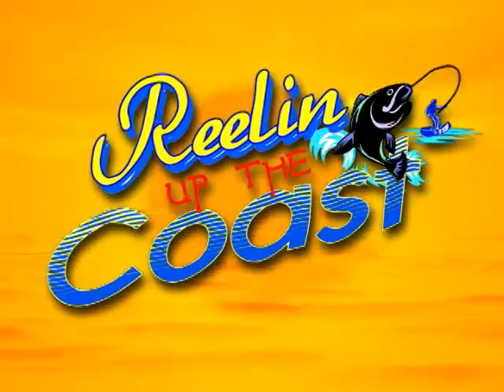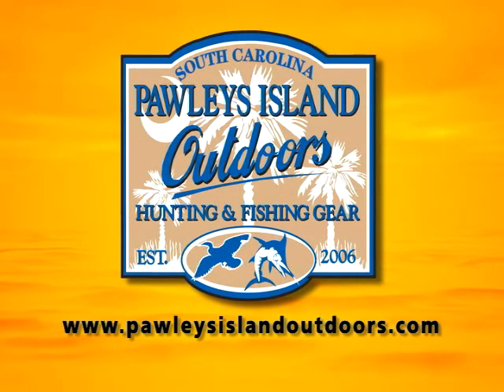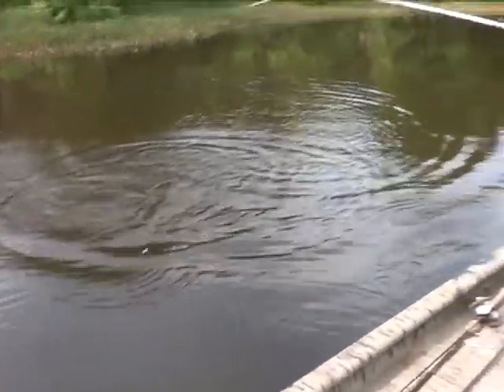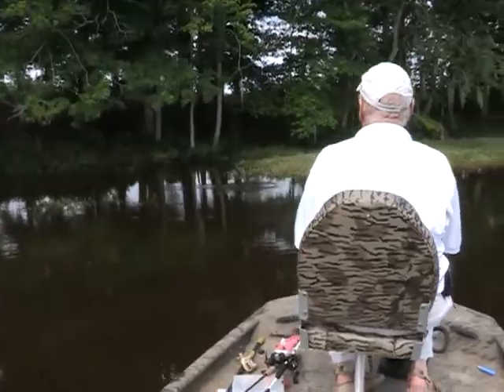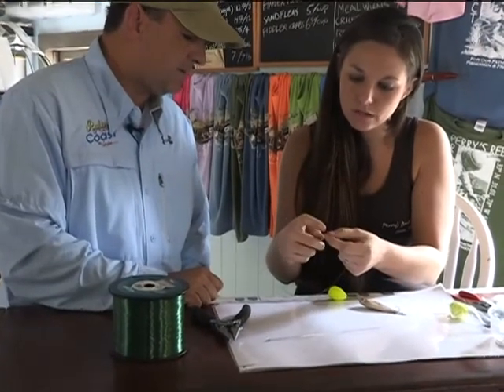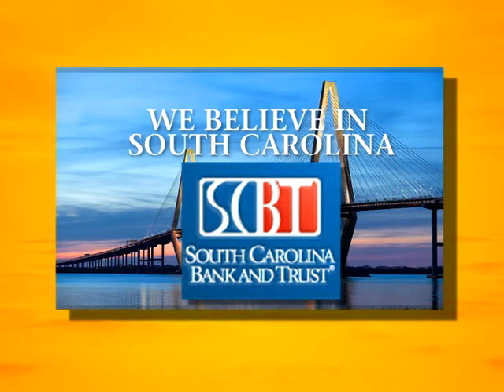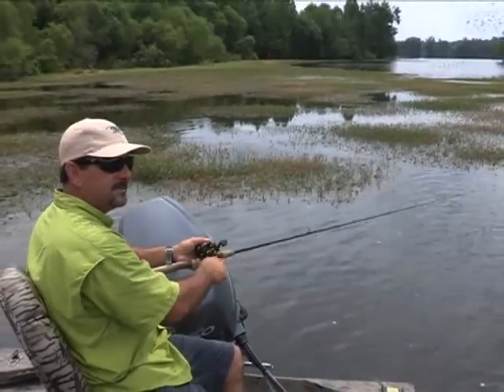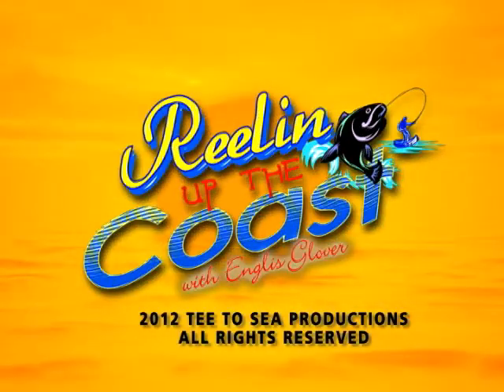BASS FISHING AT BLACK MINGO RANCH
Joined my good friend Mike Foxworth for an afternoon of targeting bass on the Black Mingo Ranch in Georgetown S.C. We were fortunate enough to get plenty of action and the topwater bite had me going crazy! I now know why 80% of the fishermen in South Carolina are bass fishing. Enjoy this great show and be sure to contact Black Mingo Ranch for a great time on the water. Located just across the road from Backwoods Quail Club.